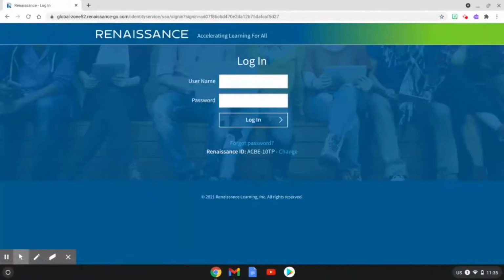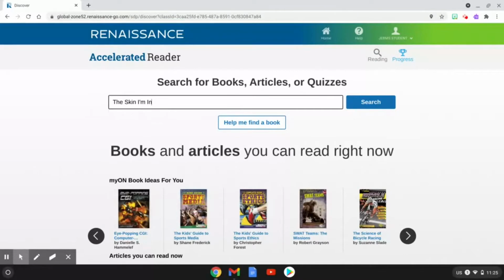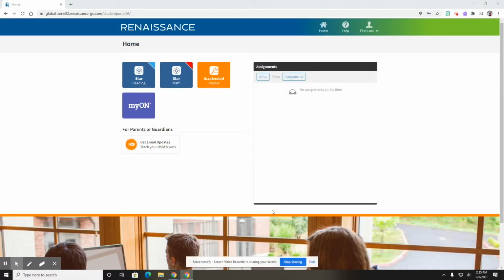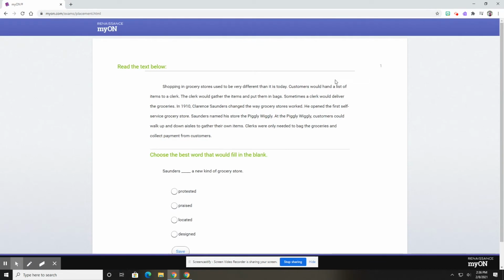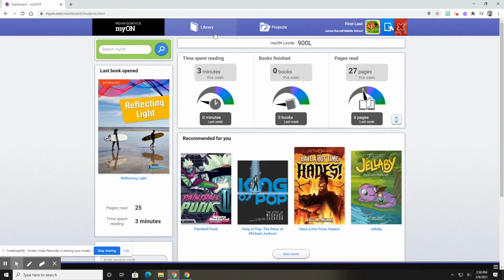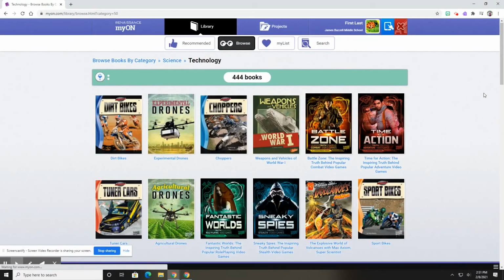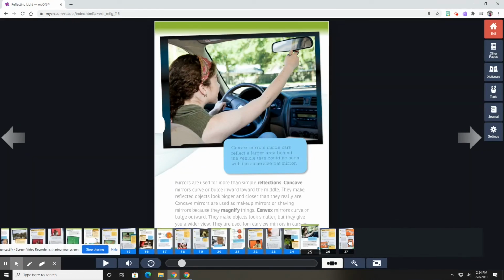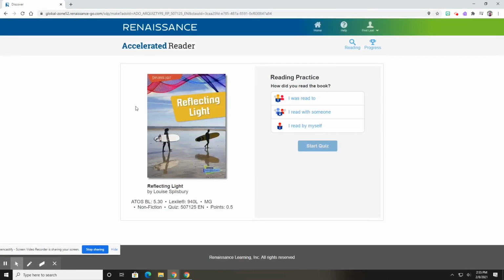JEBMS Tech Help- Renaissance Place Tutorial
0:19 Logging in to Renaissance (STAR, AR Test, etc...)
1:11 Homepage
1:24 AR Test
2:53 MyOn